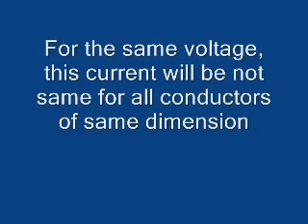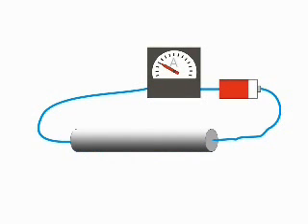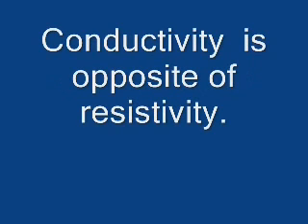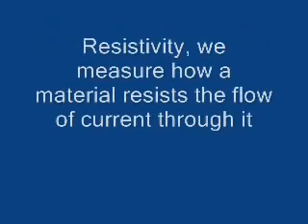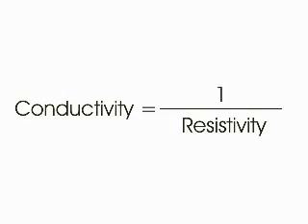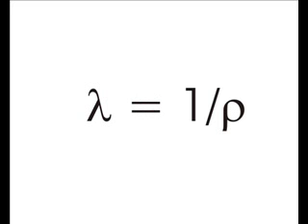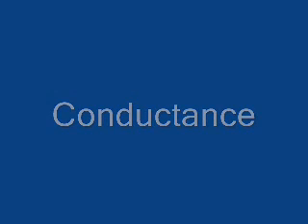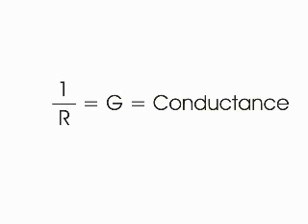Electrical Conductivity of Different Materials | Electrical4U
A SIMPLE explanation of the Electrical Conductivity of Different Materials.

Electrical conducting material are the basic requirement for electrical engineering products.

Material having low resistivity or high conductivity is very useful in electrical engineering products. These materials used as conductors for all kinds of windings required in electrical machines, apparatus, and devices. These materials are also used as conductors in the transmission and distribution of electrical energy.

Some of the low resistivity or high conductivity materials and their resistivity are given in the table below –
Silver
Copper
Gold
Aluminum
High Resistivity or Low Conductivity Conducting Material

Materials having High resistivity or Low conductivity conducting are very useful for electrical engineering products. These materials are used to manufacture the filaments for incandescent lamps, heating elements for electric heaters, space heaters, and electric irons, etc.

Some materials having High resistivity or Low conductivity are listed below:
Tungsten
Carbon
Nichrome or Brightray – B
Nichrome – Vor Brightray – C
Manganin